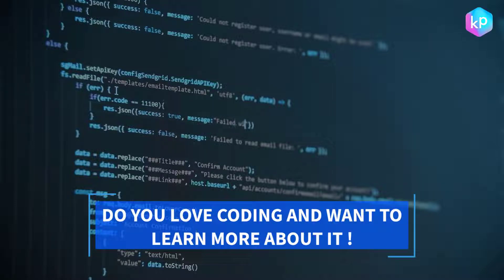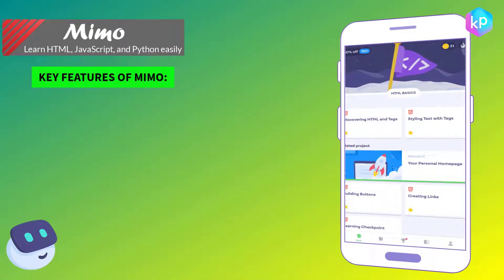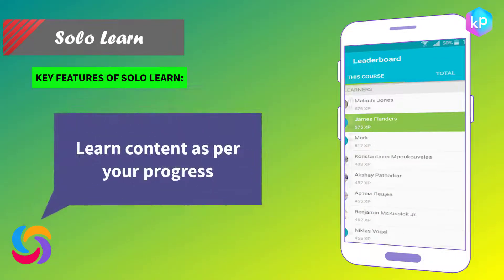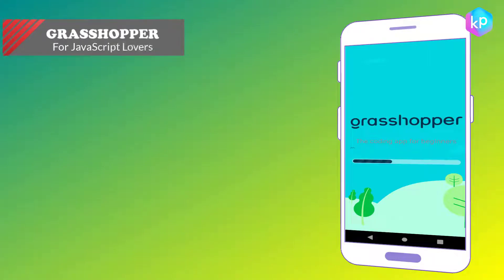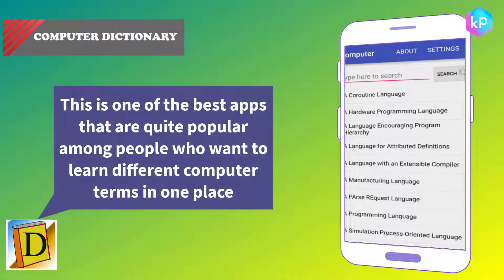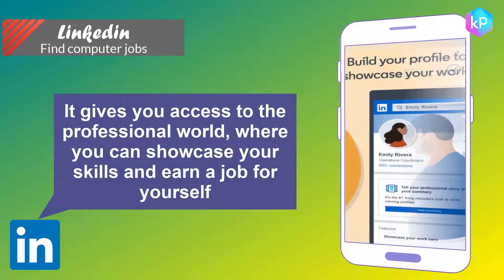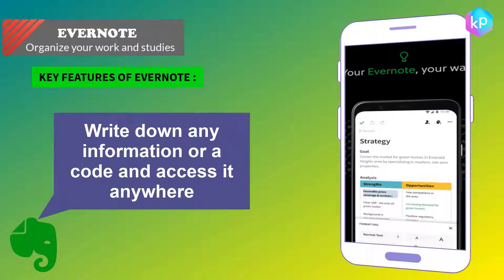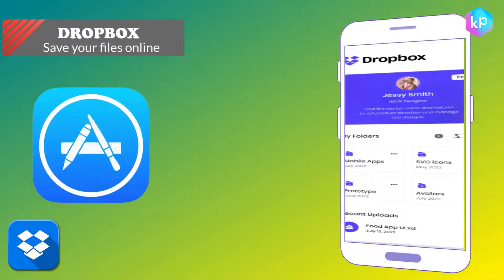Best Apps For Computer Science Students 2022 - 2023